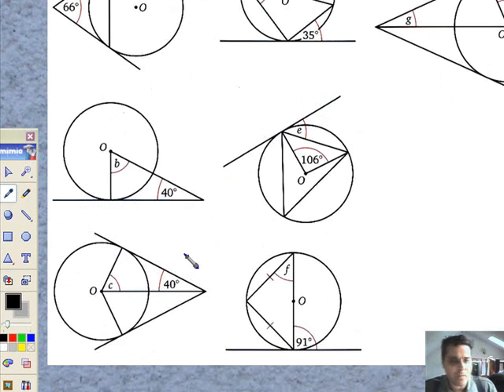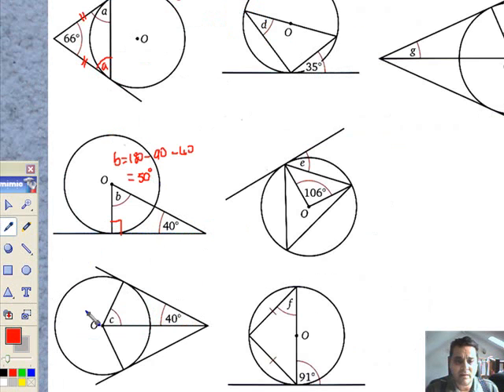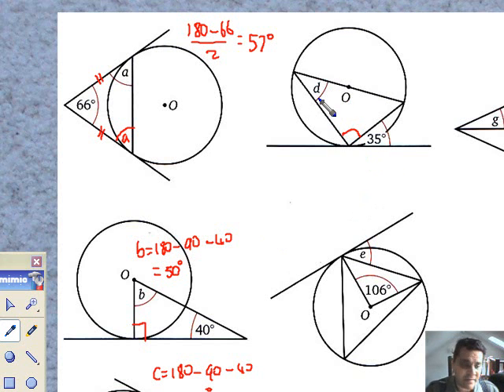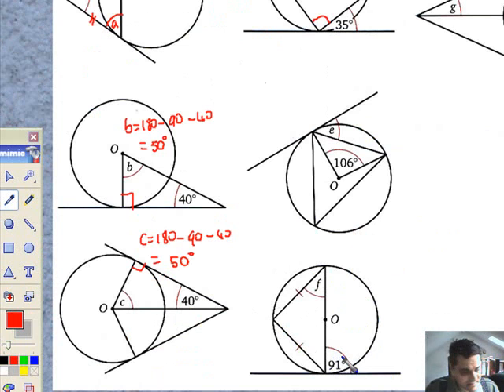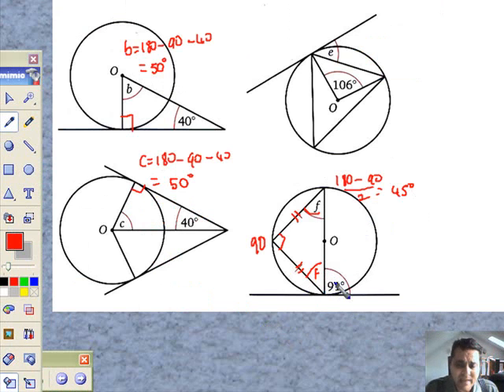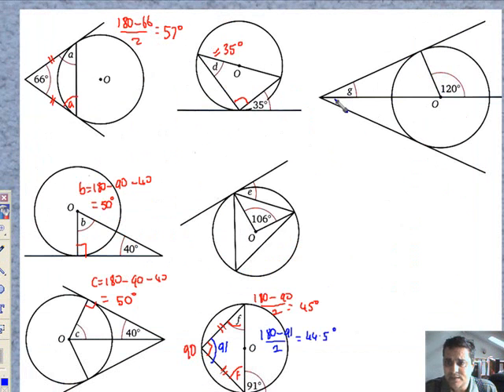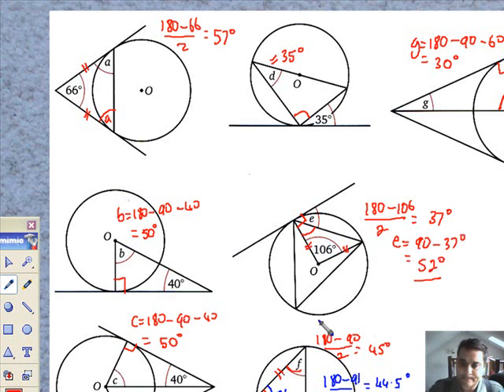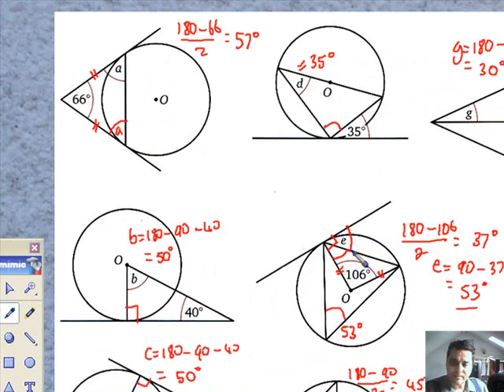u3 h 11.2.1